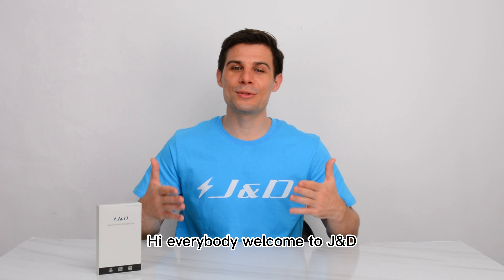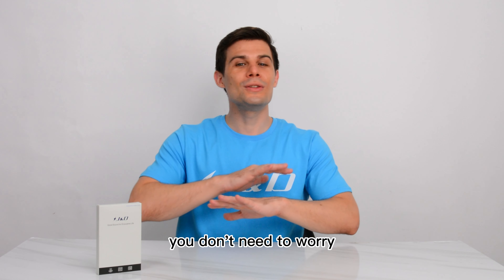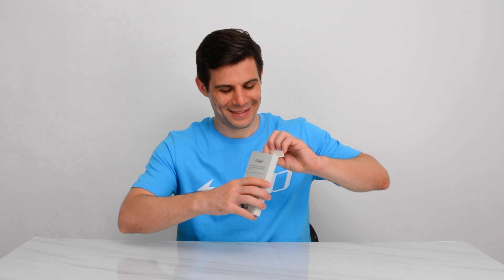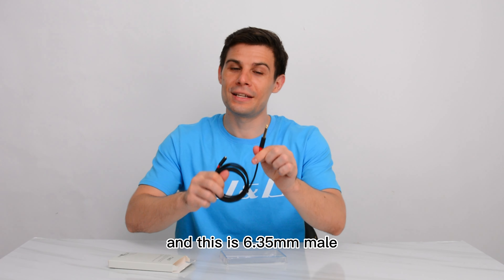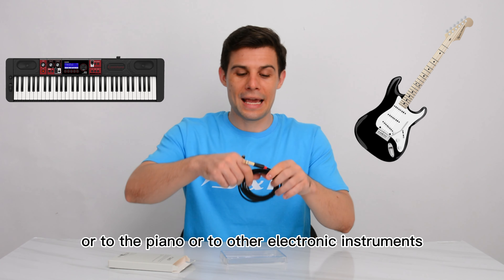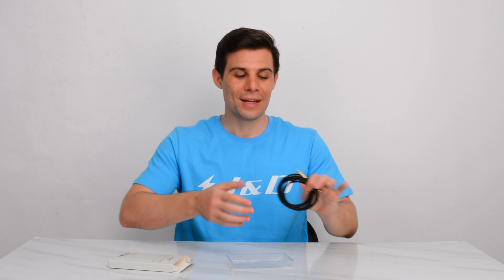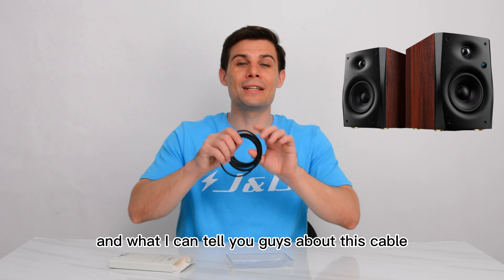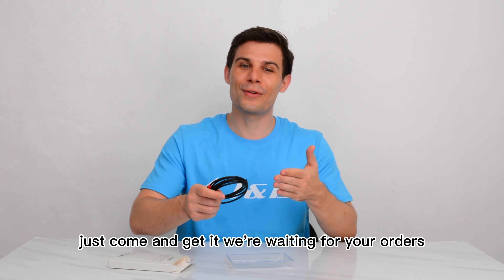Gold Plated 3.5 mm TRS to 1/4 TRS F/M Audiowave Series Stereo Audio Cable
Welcome to J & D Tech!
American brand. Built since 2014.

Our high quality gold plated 3.5 mm TRS to 1/4 TRS F/M audiowave series stereo audio cable
available both on amazon.com and jndtek.com.

Perfect connection:
1) Easy Connection: Connecting your smartphone, laptop or PC with a 3.5mm jack output to a device with 6.35mm jack inputs such as speakers, mixing desk and so on
2) Excellent Sound: Corrosion resistant gold plated metal connecters making the sound signal transmit with minimal signal loss
3) Composition: 3.5mm 1/8 inch Female to 6.35mm 1/4 inch Male
4) Durable: High quality PVC shell ensures stability as well as flexibility

Warranty: J&D 1-year limited warranty